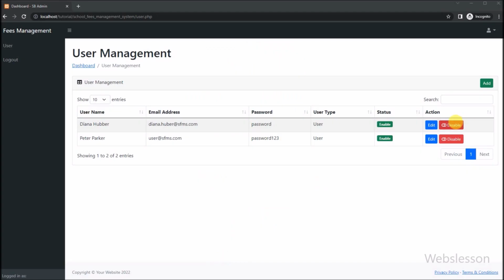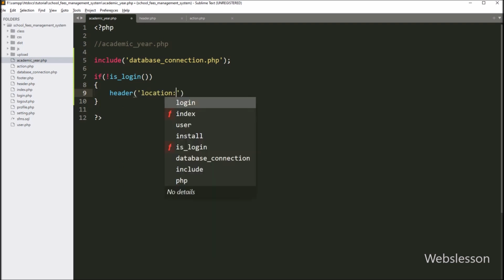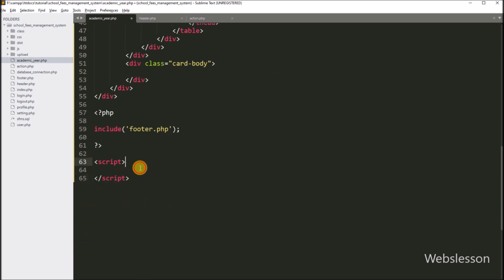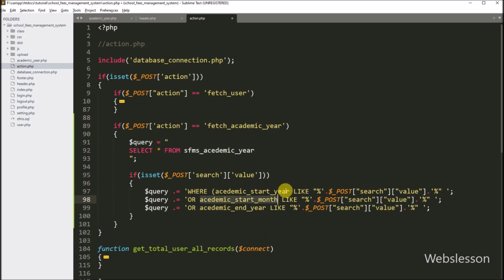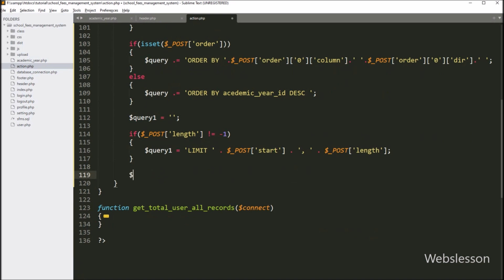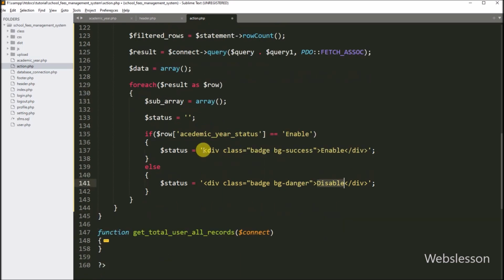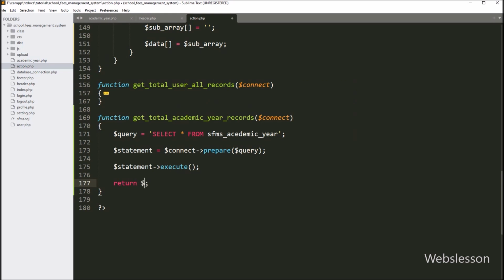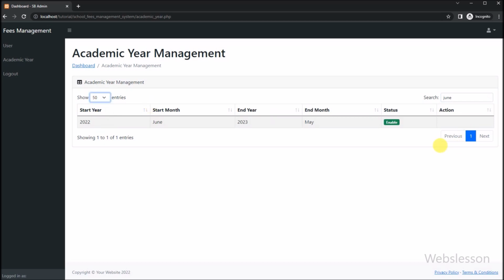School Fees Management System in PHP & MySQL - DataTables Server-side Process Academic Year Data - 9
Learn How to Load School Academic Year Data in jQuery DataTables with Server-side processing of Data using PHP MySQL under this PHP Student Fees Management System. Here we have use jQuery DataTables Plugin for which has been used for provides us easy and quick way to load data in HTML Table format on the web page with useful feature like live searching, sorting of data, paginate large data into different part etc.